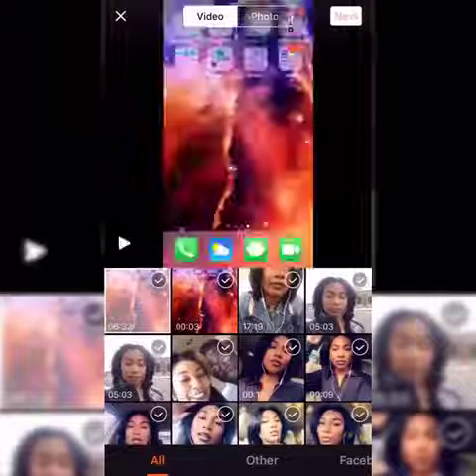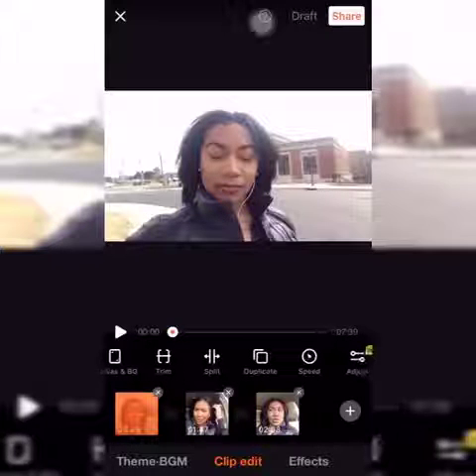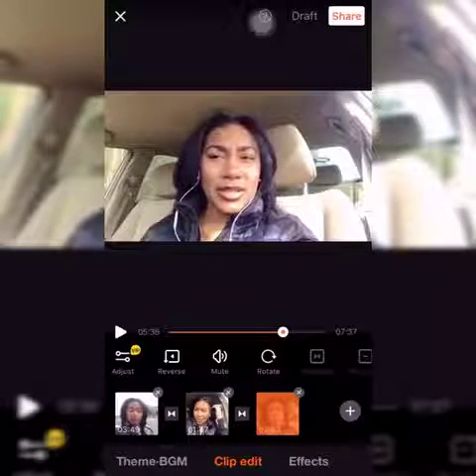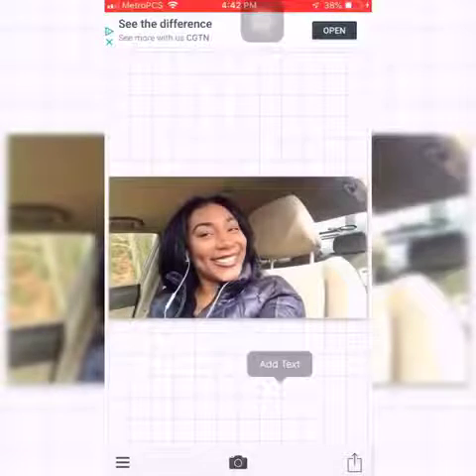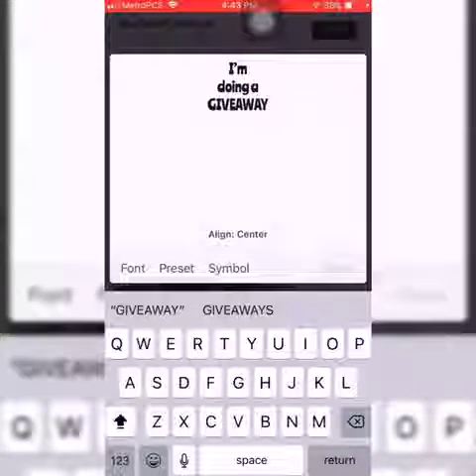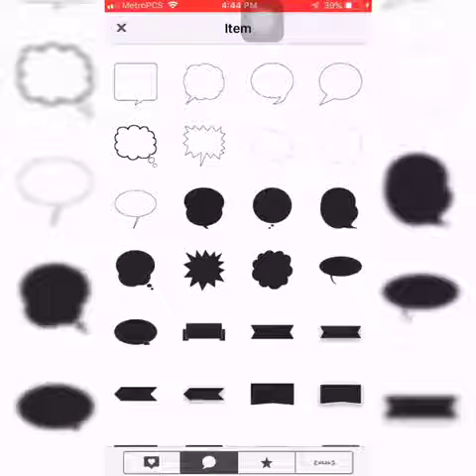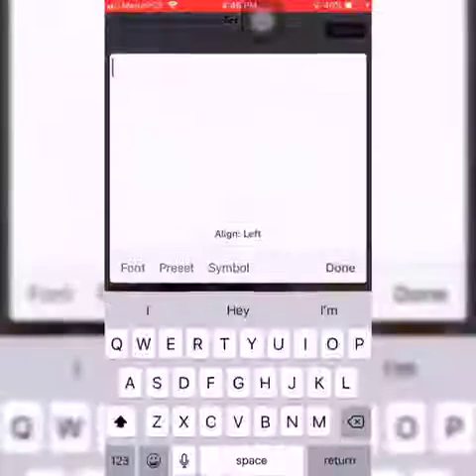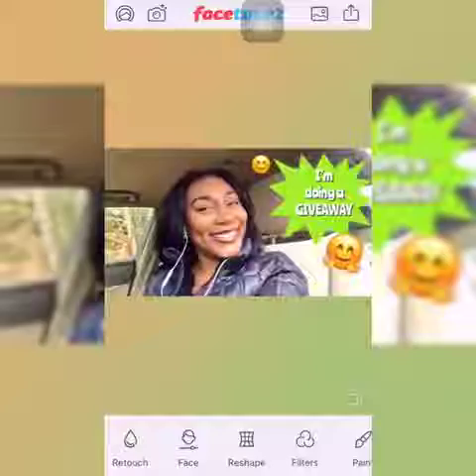How To: Make & Edit Videos & Thumbnails On Your iPhone W/ Free Apps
So this video is showing how I edit most of my videos using free apps. I have an iPhone 7 so these tips may not work if you have an android phone. Anywho, I hope you enjoy the video and I hope it helps!